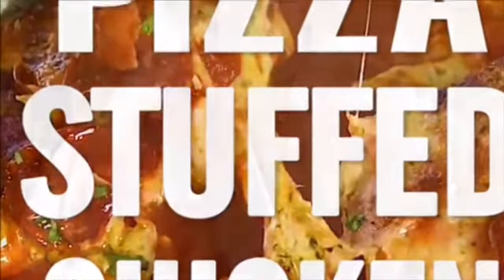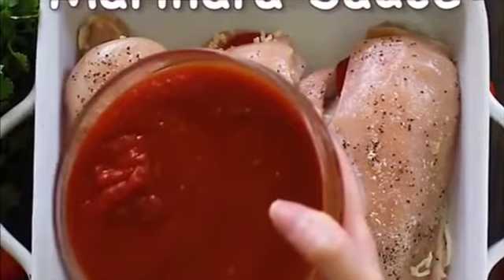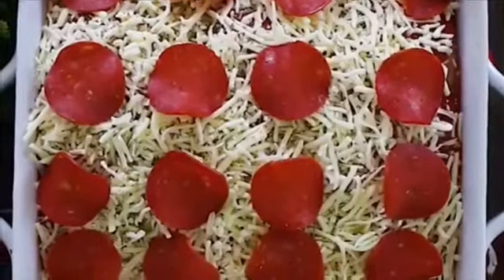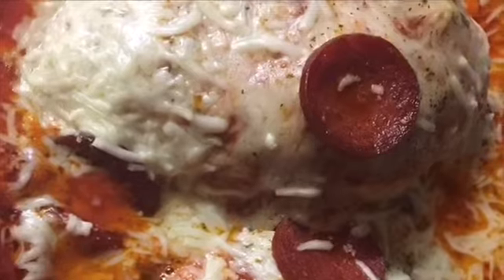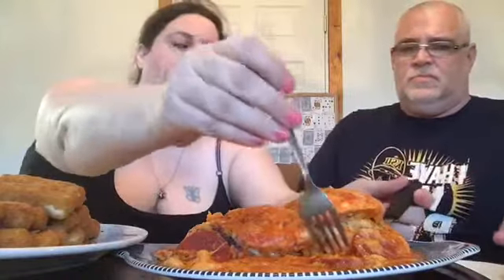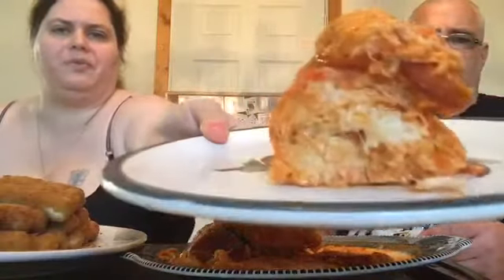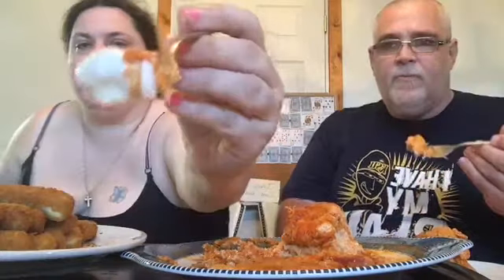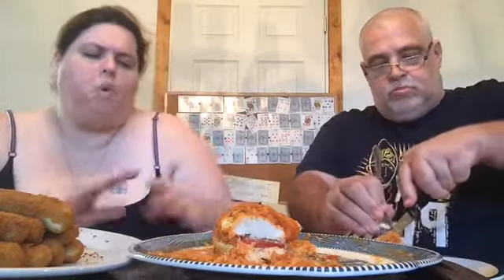Pizza STUFFED CHICKEN MUKBANG!